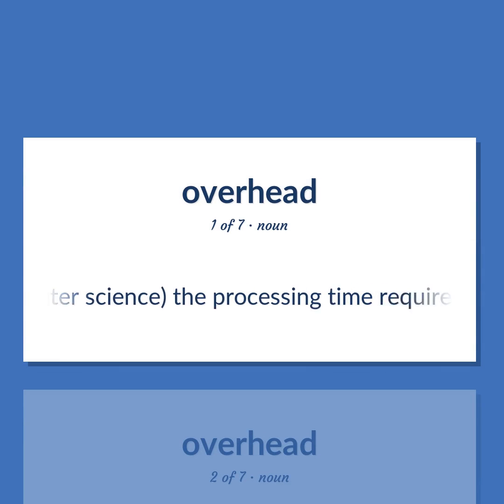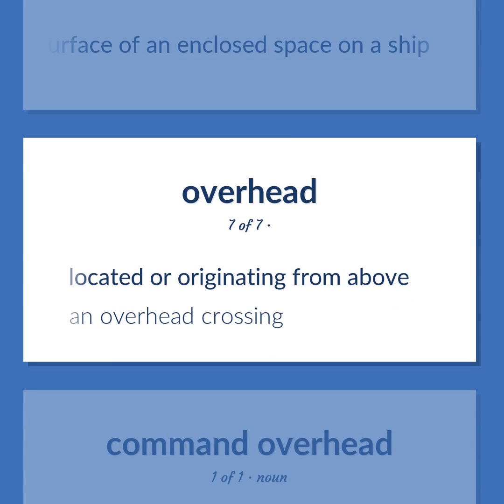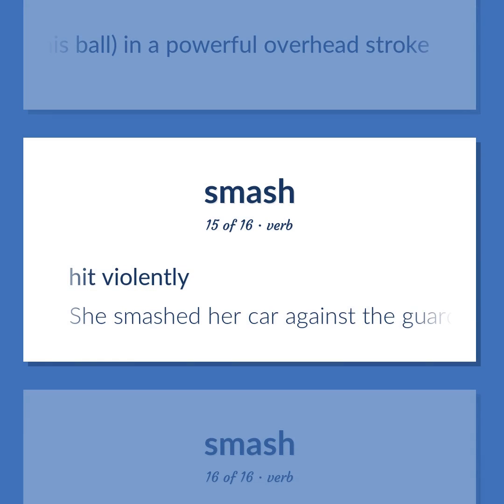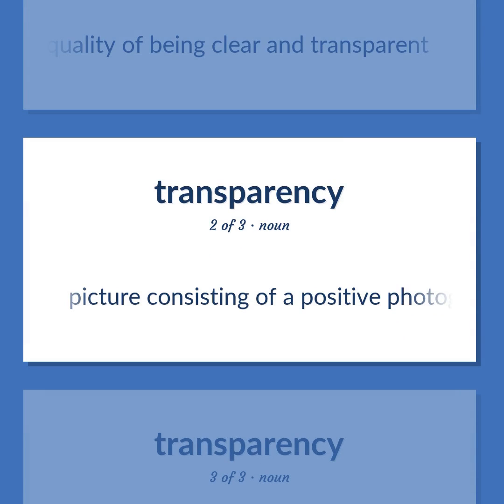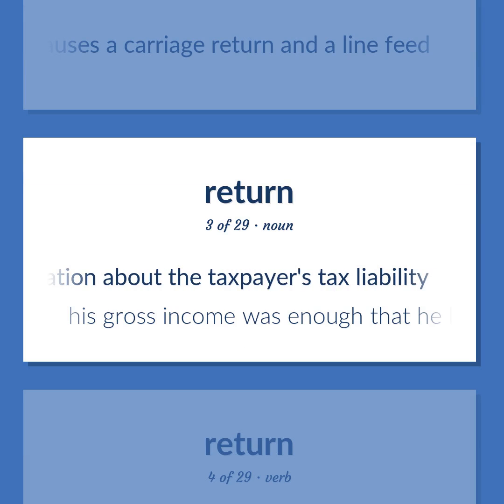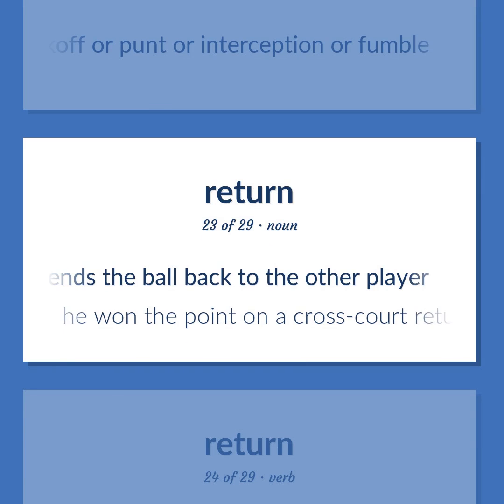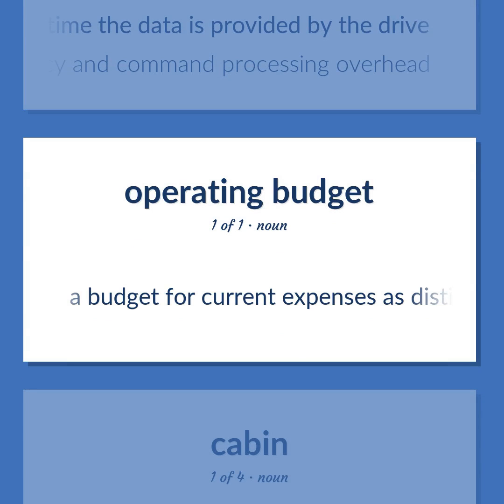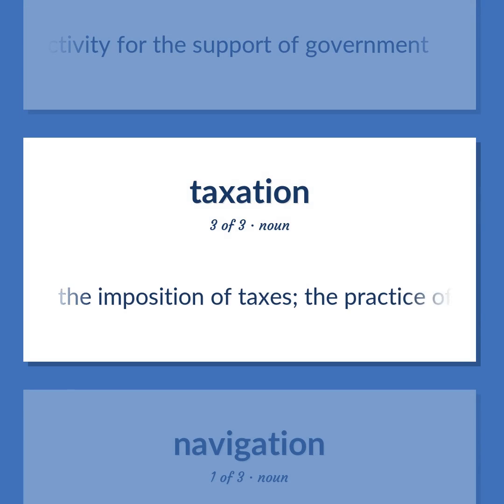Overhead - 114 English Vocabulary Flashcards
OVERHEAD meaning. Following our free educational materials, you learn English in a great way with ease and efficiency.